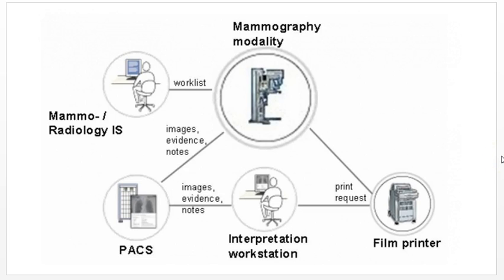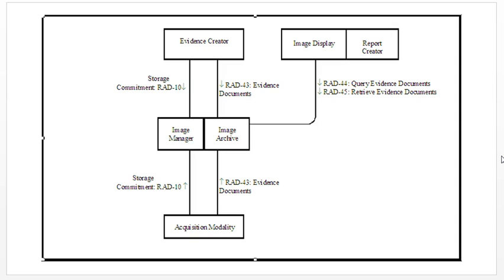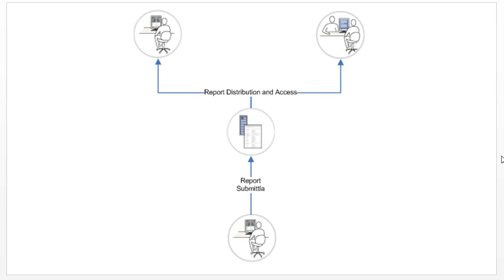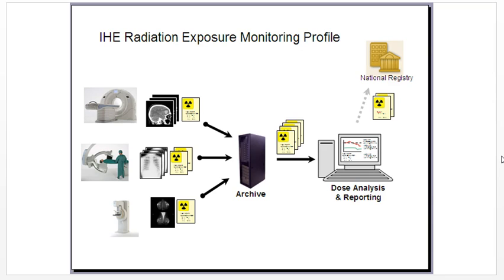IHE Content Profiles